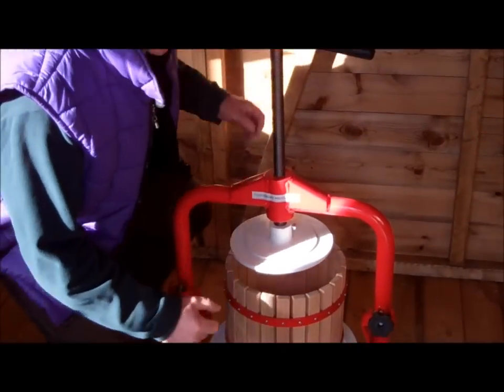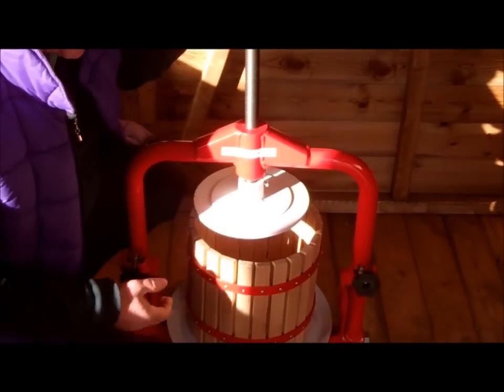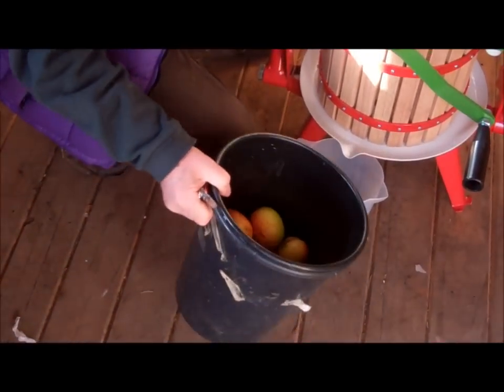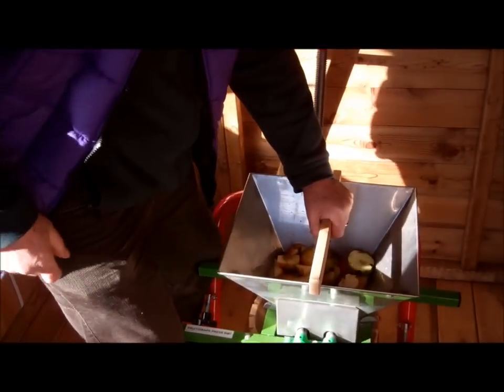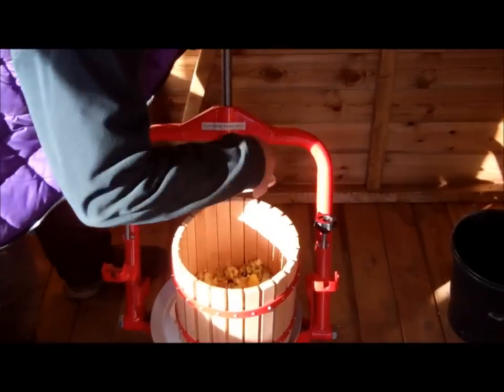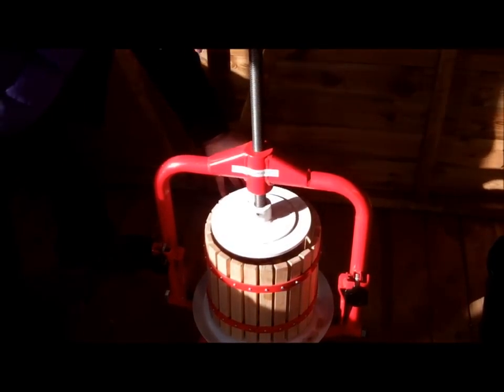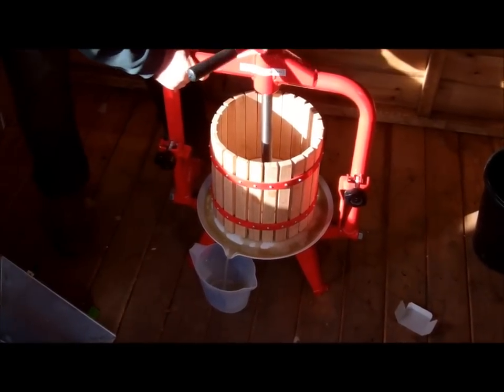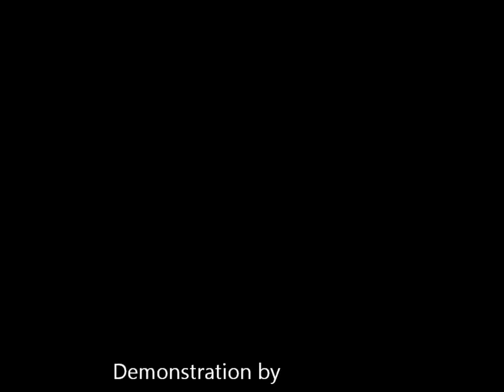How to Crush Apples & Fruit using Apple Cider Press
How to crush apples using a Cross Beam Fruit Press. Crushing Apples made easy and simple using a crusher and press. Make cider or wine from from Apples, Grapes etc.